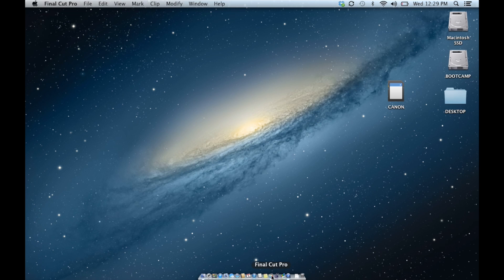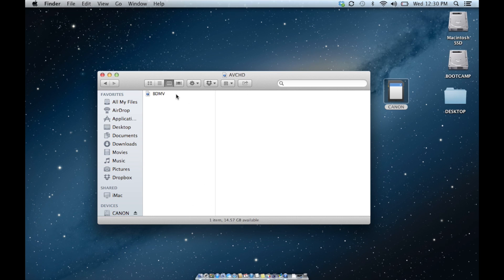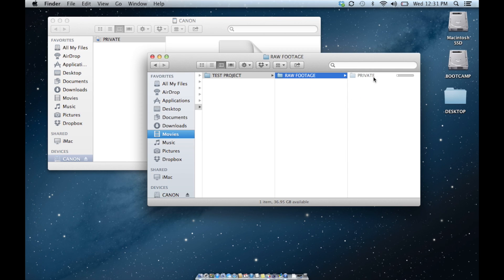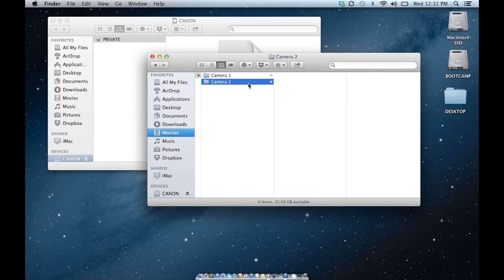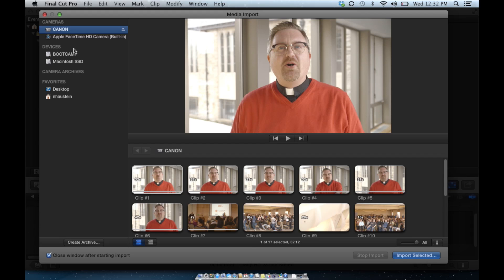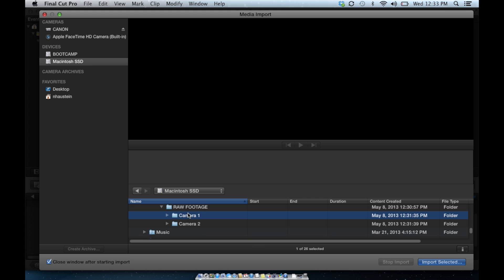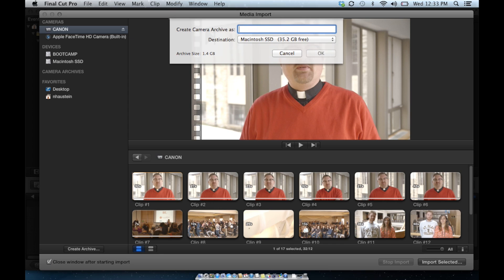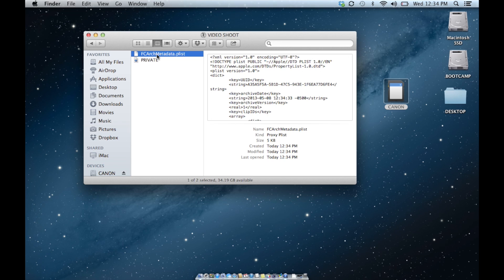AVCHD Import in Final Cut Pro X 10.0.9 and Earlier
This is a brief overview of how to archive and import AVCHD footage into Final Cut Pro X versions 10.9 and earlier. Skip to 2:30 if you want to import directly from the camera or card.

*** I use this process because I want a second copy of my footage outside of FCPX for safety -- bad things DO happen. If you don't want 2 copies, you can skip the archive process completely, or retain the archived package files until your project is complete.***

NOTE: There have been some changes since OSX 10.9 Mavericks: The finder no longer sees the Private folder as a package file. Instead, it shows up as a regular folder with an "AVCHD" package file inside. Simply use this "AVCHD" package file instead of the "PRIVATE" package file shown throughout this video. Keep it named "AVCHD" throughout the process.